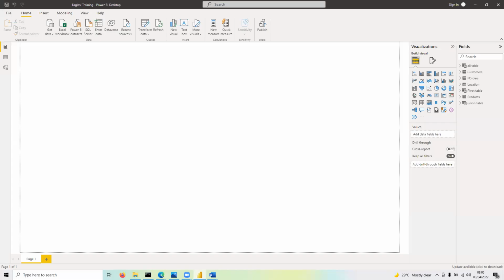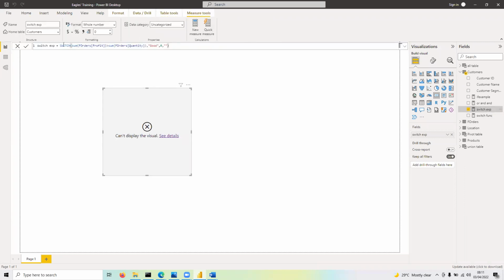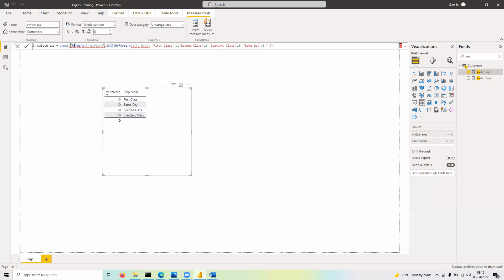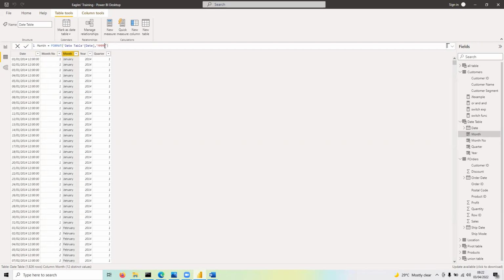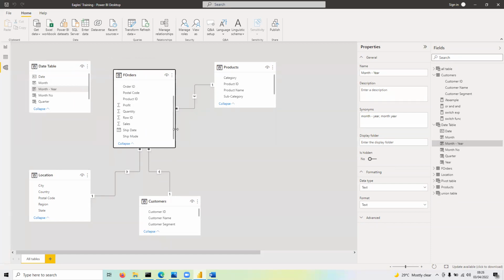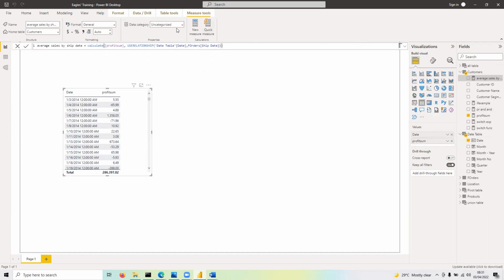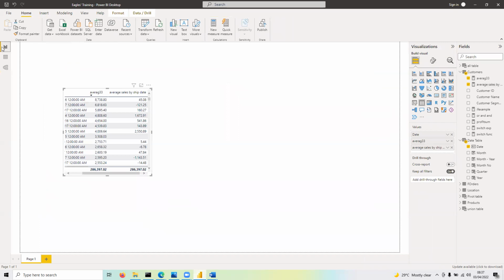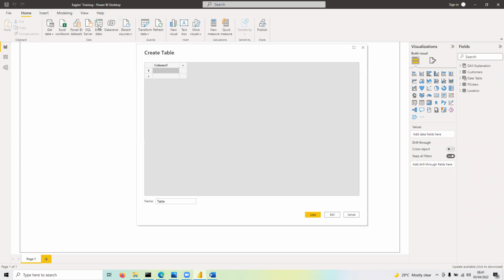DAX AND REPORTING: Part I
In this video you will learn different DAX techniques in Power BI